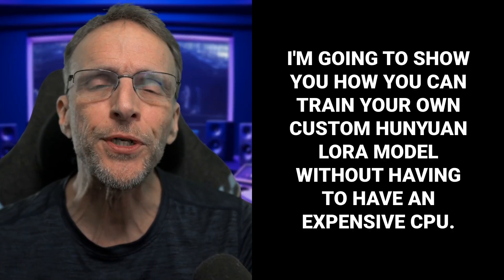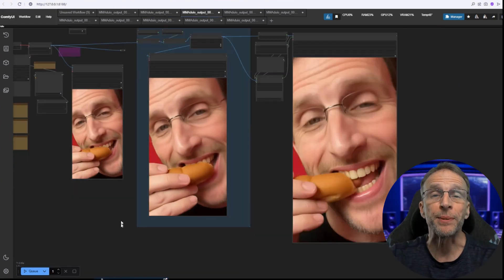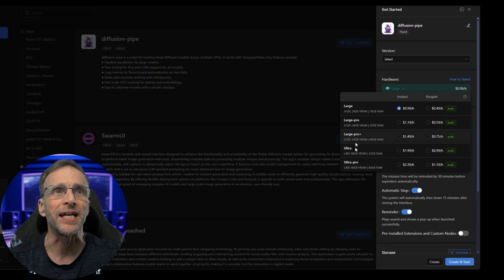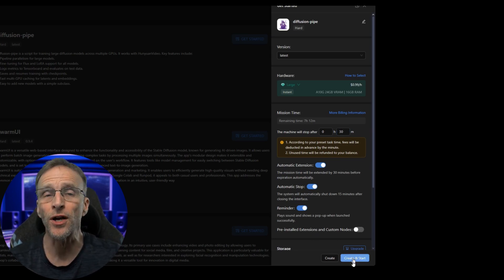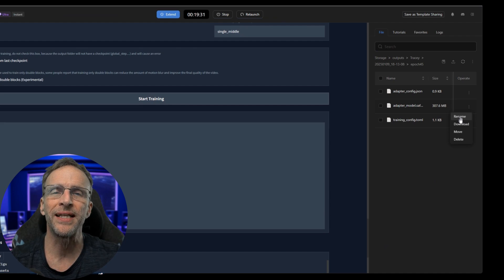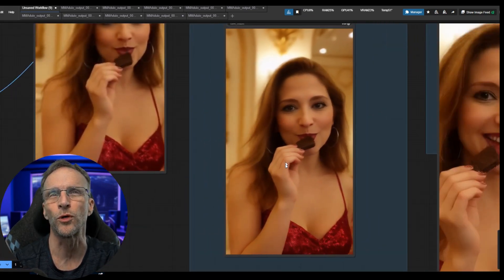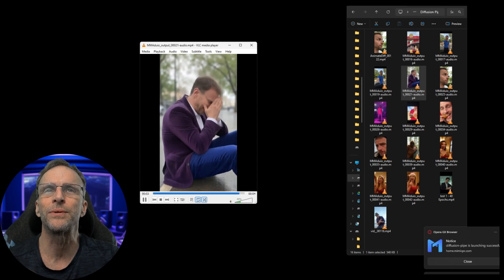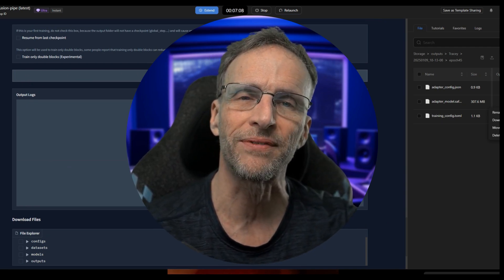EASY for 2025! Train your own HunYuan Video models with Diffusion-Pipe. No GPU! No Setup!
Train Your Own HunYuan Video Models Easily with Mimic PC and Diffusion Pipe

NOTE: In the video, I recommend using the ULTRA GPU on Mimic, and in the video I used the "Instant" choice. However, choosing "Bargain" cuts the price in half. I tried it this morning, and had my Lora in 2 hours, and it only cost $2, as opposed the $9 in my original test that took 6 hours!

The HunYuan video is among the best of the open source video models. It’s high quality, uncensored, and can run on a variety of consumer systems.

Recently we share the ability to use custom Lora files to have even more control over the video that is created. That includes adding people and motions that can be applied to generations.

Until NOW, the training of these models was a complete process that involved you doing a lot of technical setup, IF you have a GPU that would even support the process.

However, MimicPC just added Diffusion Pipe - the software used to train these models - to their library of apps.  This means you’re truly just a few clicks away from creating your own custom HunYuan video Loras!

You won’t believe how easy it can be…

Here is a directly link to the Diffusion Pipe software on MimicPC

Here is a link to a HunYuan video workflow where you can test your Lora

I posted a scaled down and cleaned up version of the workflow I used locally in the video. I'm sorry I can't help you with the MMaudio installation. I've suffered through it several times, but I'll leave the link to the Github as well. Again this is for you to run LOCALLY assuming you have the setup and can go through the MMaudio installation.

Workflow: Text to Video with 3 Lora Slots and MMaudio

00:00 Introduction to Open Source AI Video
00:25 Revisiting the Han Juan Model
00:58 Challenges in Training Hunyuan Loras
01:33 Introducing Mimic PC
02:12 Training Custom Hunyuan Lora Models
02:41 Examples and Results
05:03 Step-by-Step Training Guide
08:31 Testing and Fine-Tuning
12:20 Conclusion and Final Thoughts